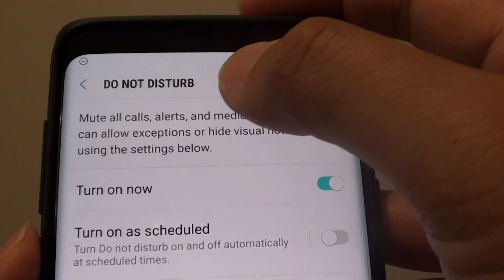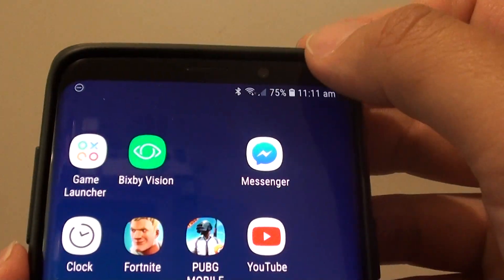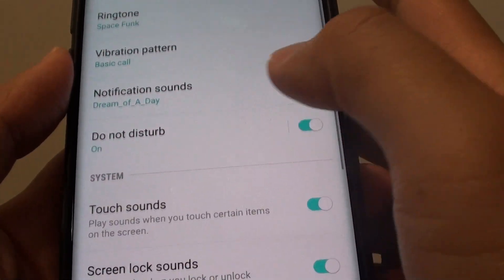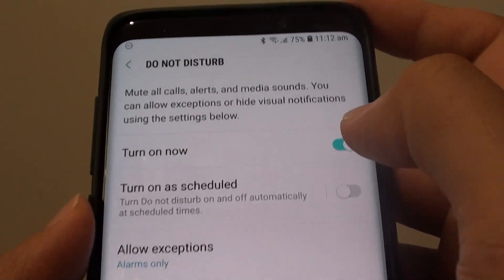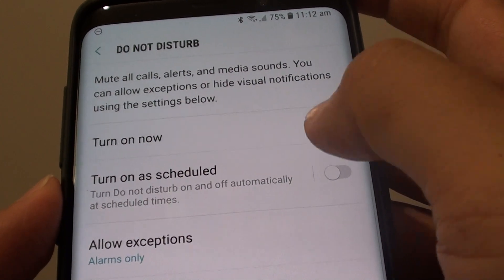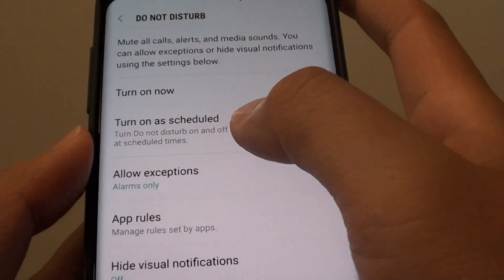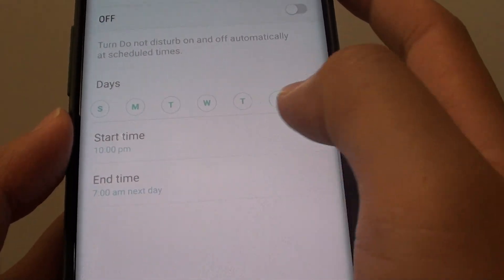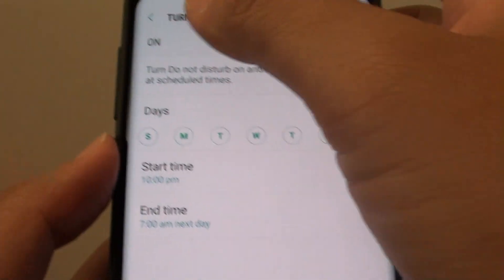Samsung Galaxy S9 / S9+: How to Turn Do Disturb On / Off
Learn how  you can turn Do Not Disturb On or Off on the Samsung Galaxy S9 / S9+.